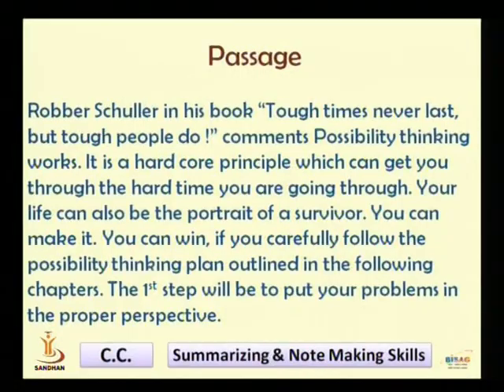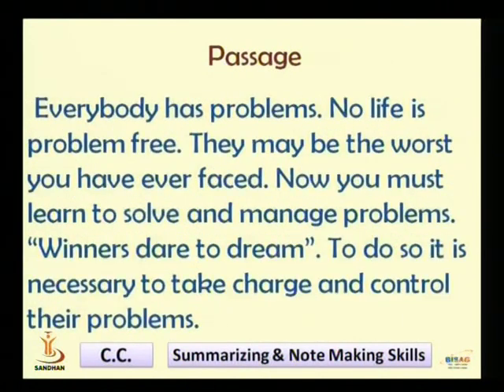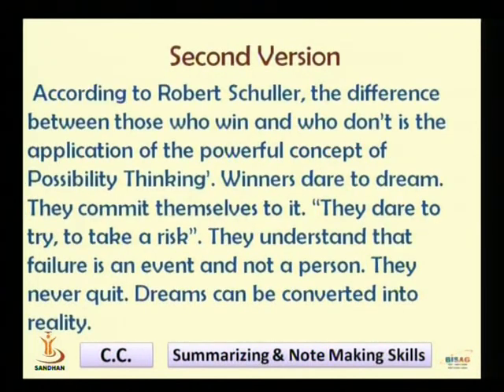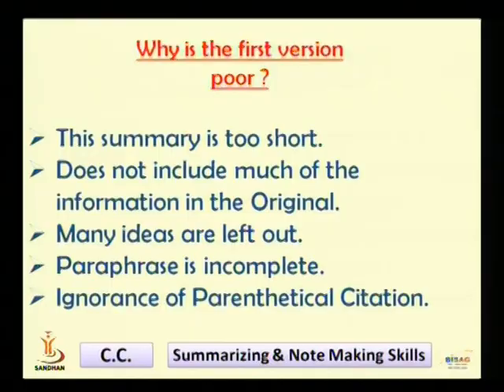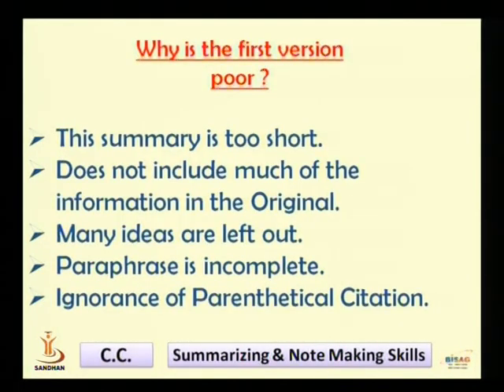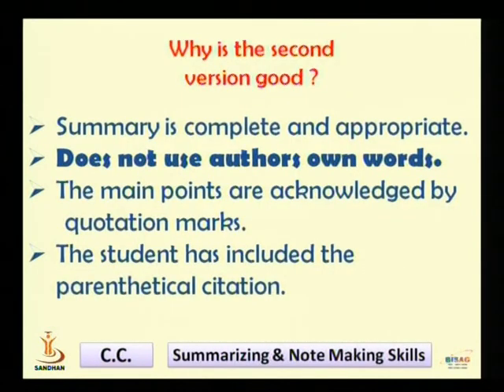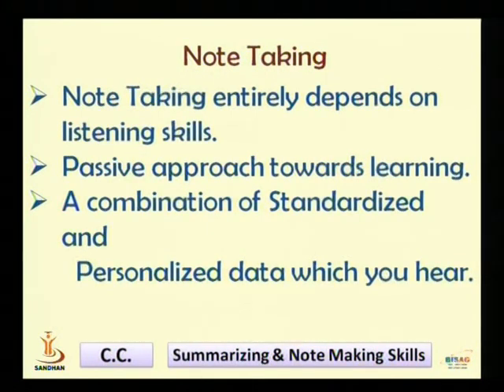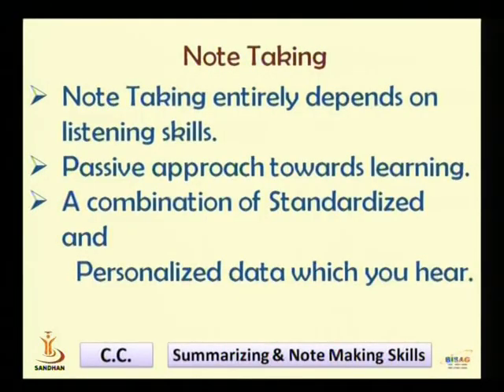SUMMARIZING & NOTE MAKING SKILL 02